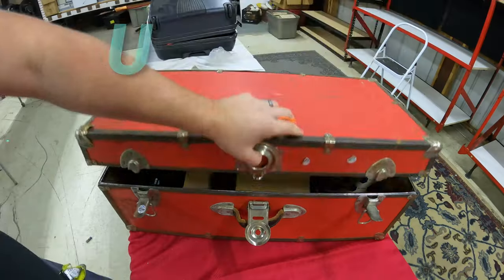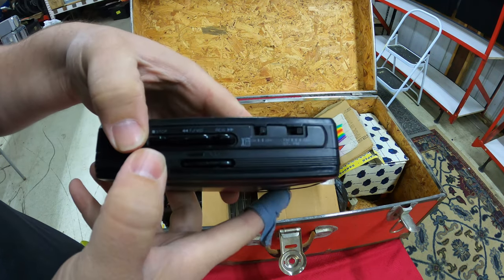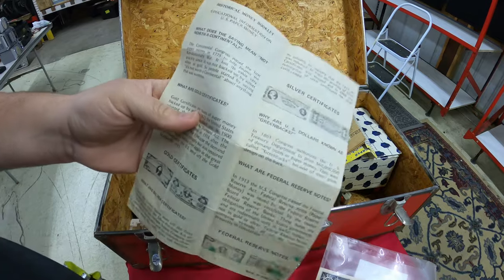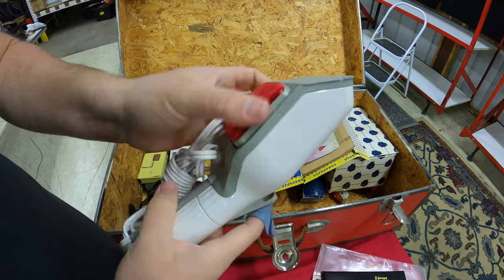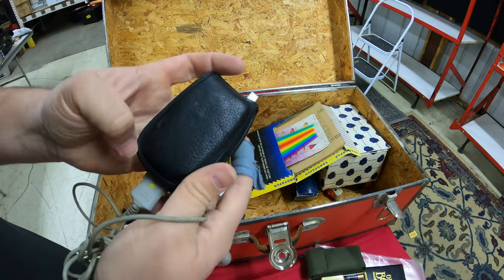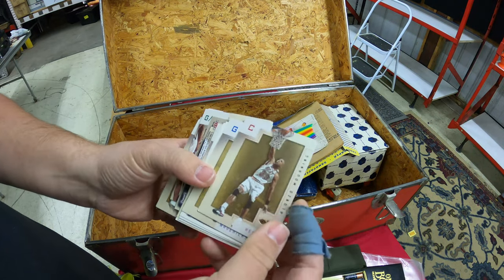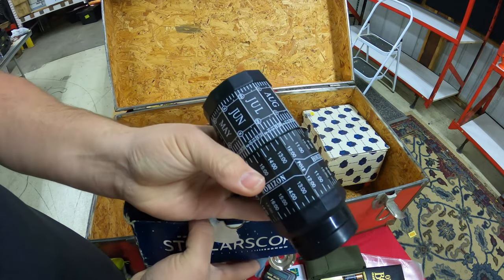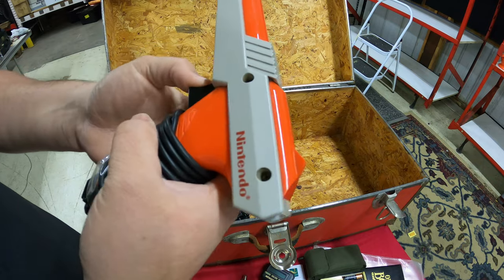UNPACKED Ep.1 The Red Chest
Hey Thrifters,
This is my brand new series called UNPACKED. Where we go into each and every box we get from a storage unit and dive in to see what we can find.
I've pre-made almost an entire series of this content, so be sure to watch for new content drop each week as i release them!
Want to find some of the things we find for sale?
Check out my ebay page link below to browse my collection!